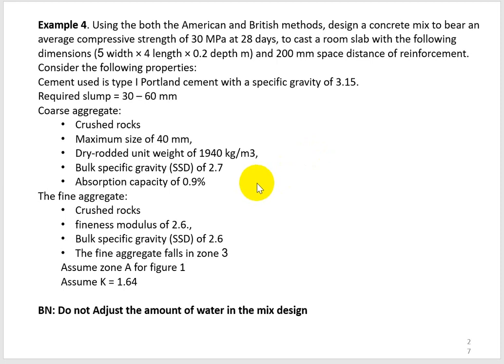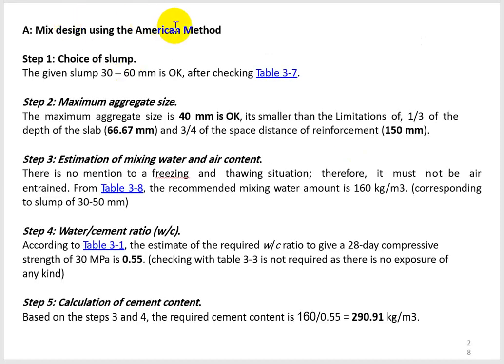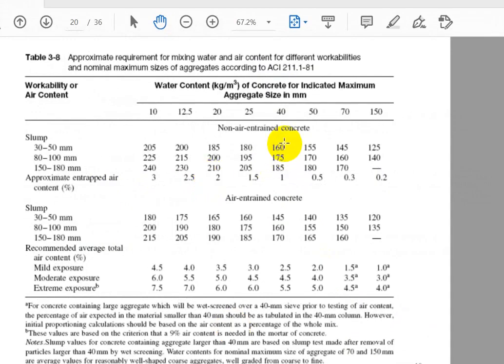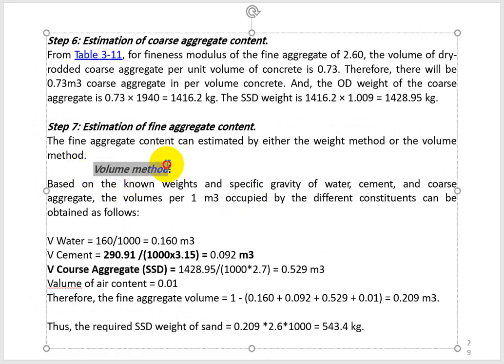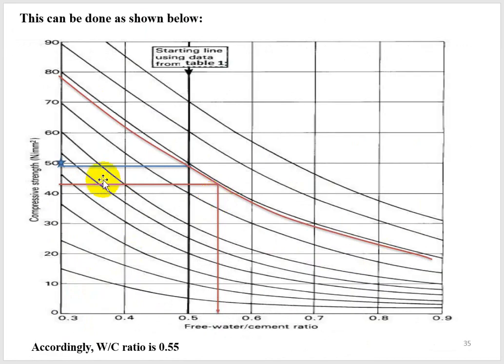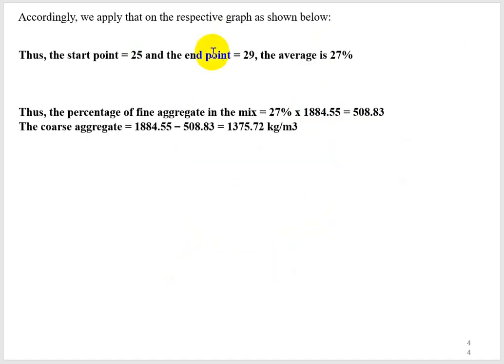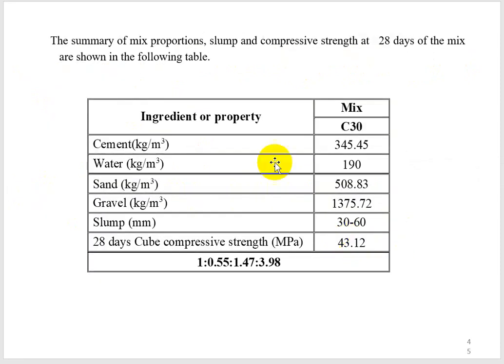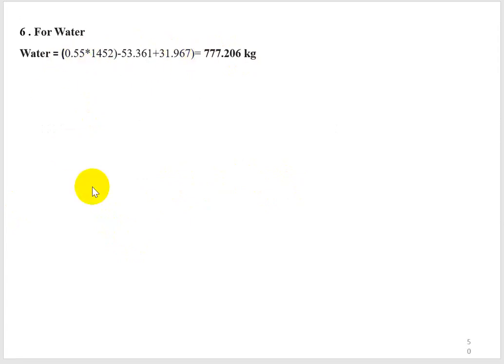C T 2 Examples for British and American Mix design Methods P3